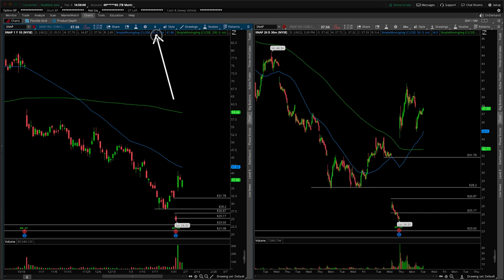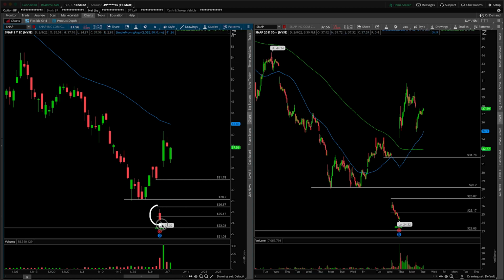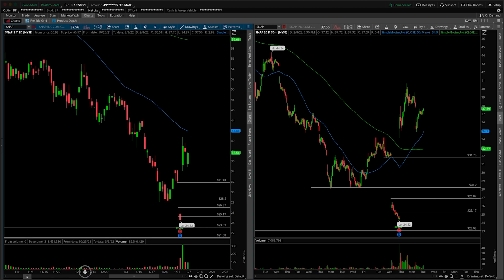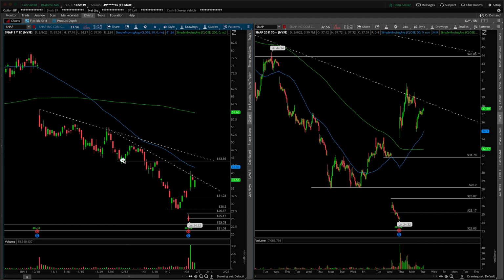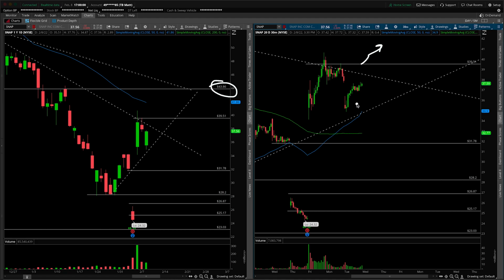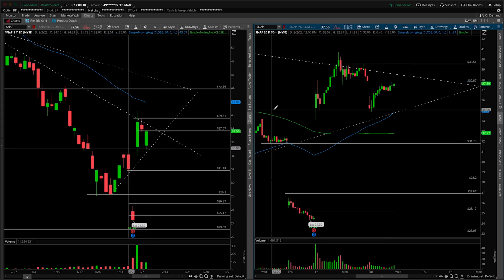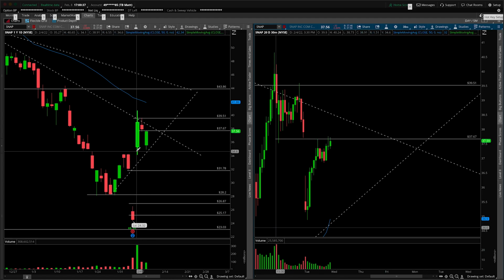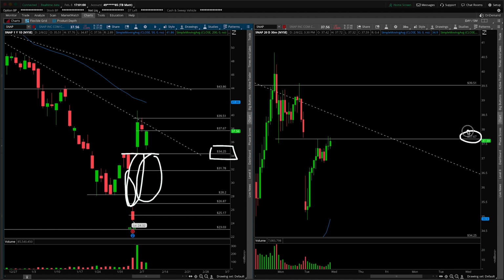SNAP (Snap Inc) Stock Technical Analysis | 2/8/2022